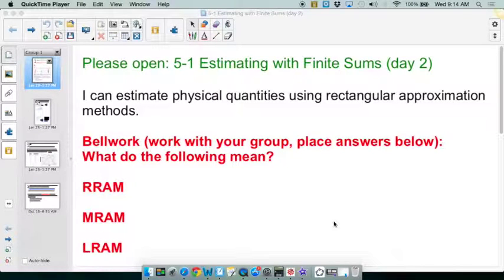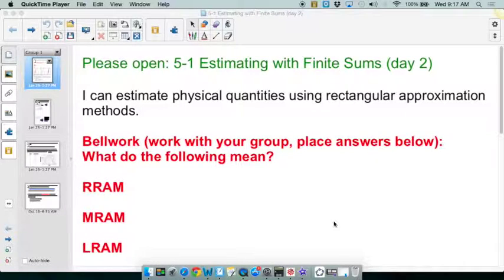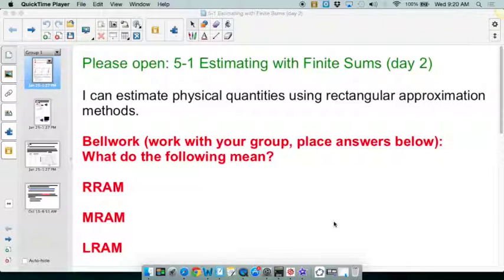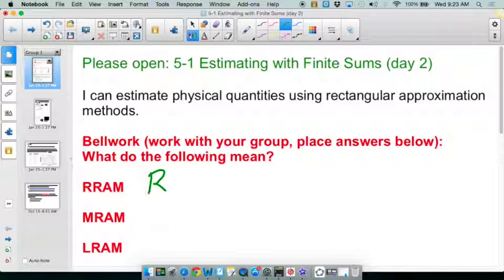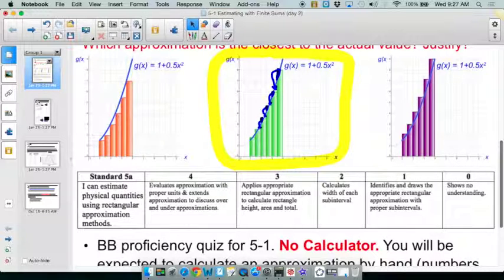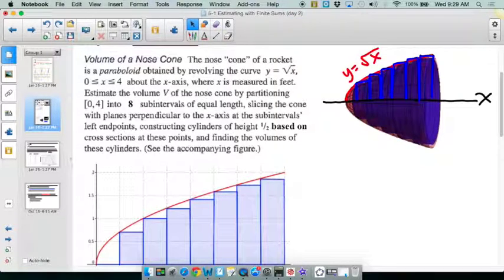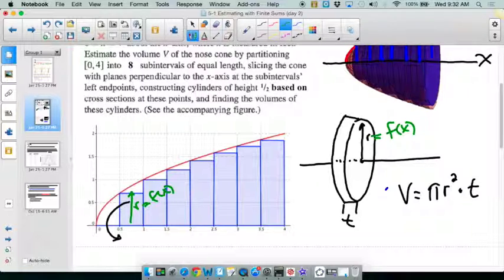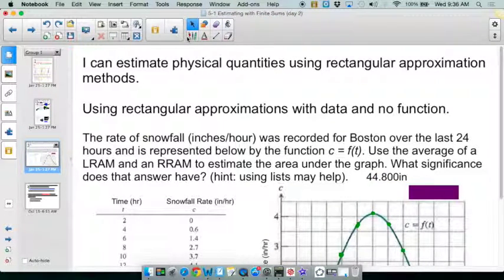5 1 Estimating with Finite Sums day 2